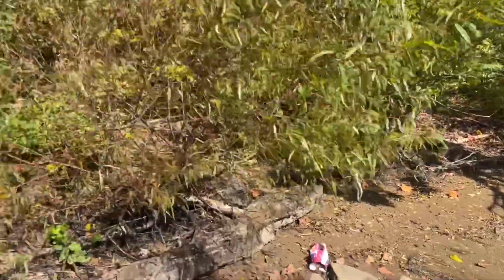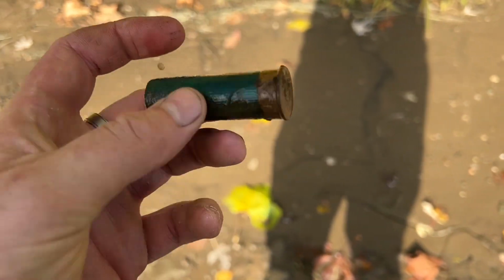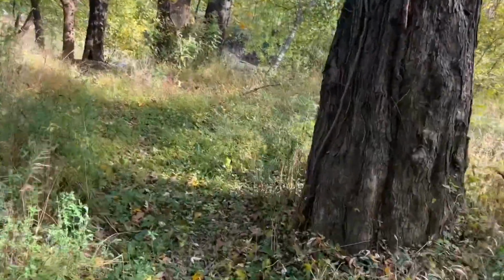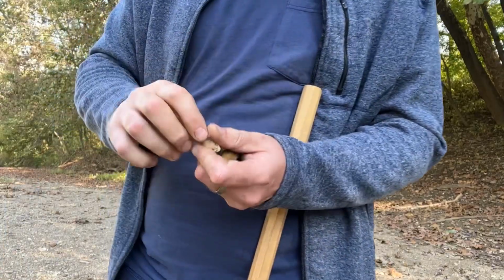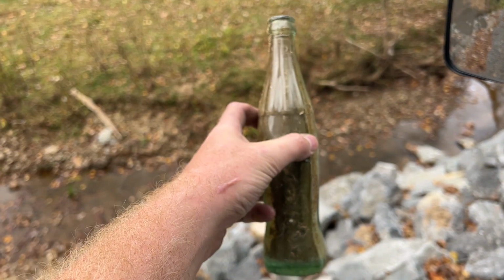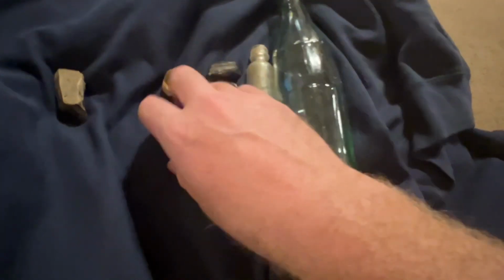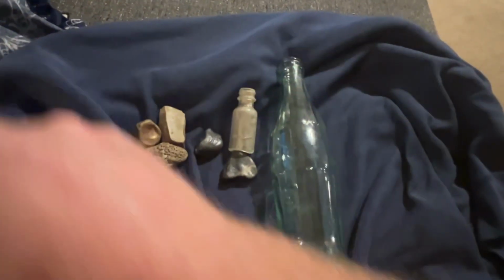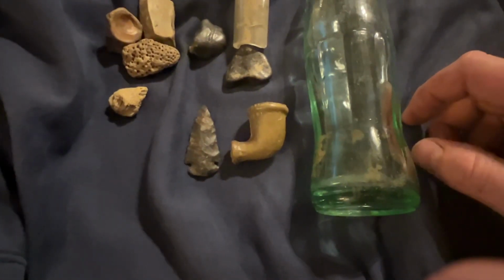Wonderful Wildlife Of The Ohio River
In todays video we pack in quite a bit. We go on two separate hunts, run into a lot of wildlife, and we receive some cool gifts from my uncle who also artifact hunts. It’s such a fun video filled with all kinds of neat adventures, including and up close encounter with a great blue heron. We also receive two very awesome artifacts as gifts from my great uncle. We were very humbled to receive these and we’d love to show them to you.

Thanks to everyone who enjoys our videos. We love getting to interact with y’all in the comment feed. Also, check us out on our instagram we just started to upload pictures on.